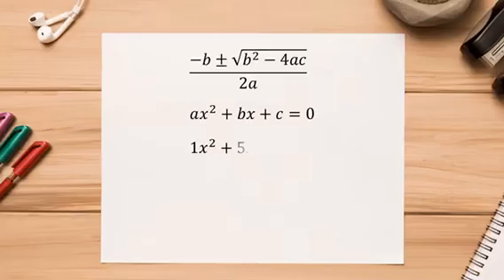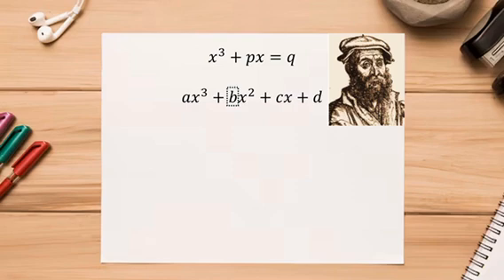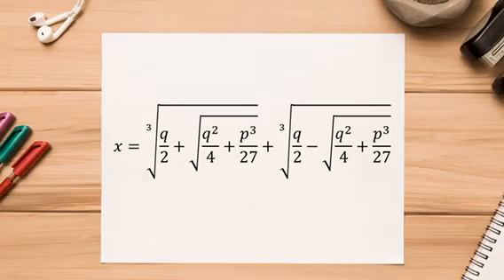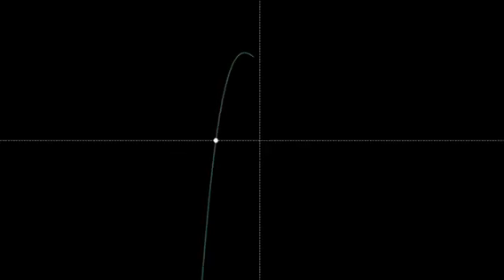WMX2025: The Beauty of Complex Numbers - Domain Coloring by Team 21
This is a video project submitted for the Western Math Exposition Competition 2025: The Beauty of Complex Numbers - Domain Coloring by Team 21